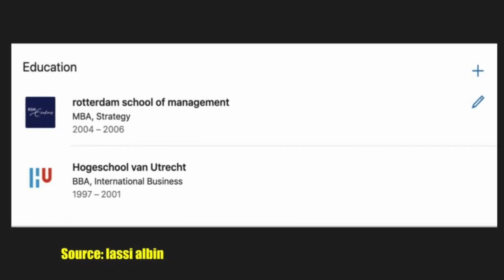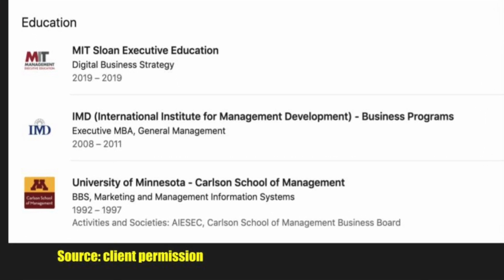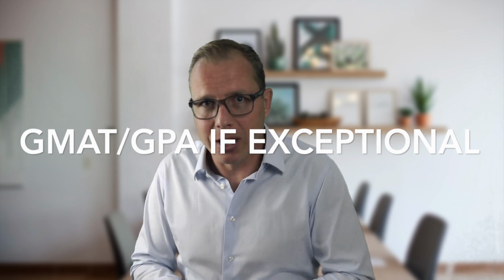How to build a successful linkedin profile - Part 3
Ready to ACE YOUR NEXT INTERVIEW?
✌️ Download my FREE Interview Guide: 10 Top Interview Question Cracked

90% + of the recruiters will check out your Linkedin profile. This is your #1 personal brand tool out there that you can fully utilize. There are so many great examples of professional profiles out there, learn from them and perfect your own profile. Regardless of whether you are looking for in-house advancement or a new place externally, your Linkedin profile needs to be spot-on, throughout your career.

✌️ Let's get busy & Accelerate Your career together! ✌️

2) Join our growing community of professionals in the private FB Group "Career Accelerator", a place to shoot all your career-related questions

✌️ Are you an MBA student or recent graduate doing a Job Search? ✌️

1) Check out my On-Demand "MBA Job Search Program" that will guide you Step-by-Step to your target companies.

Fancy even more horsepower in your career management? Get personally coached by Lassi Albin to accelerate your career! Get in touch through my private coaching